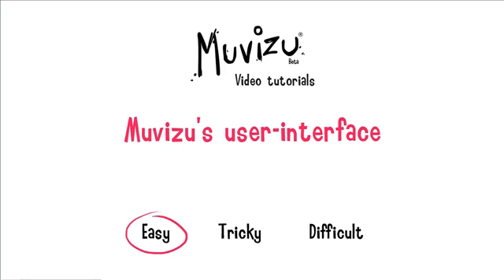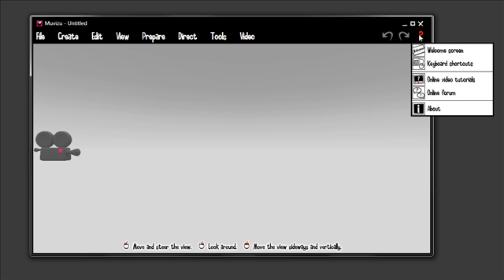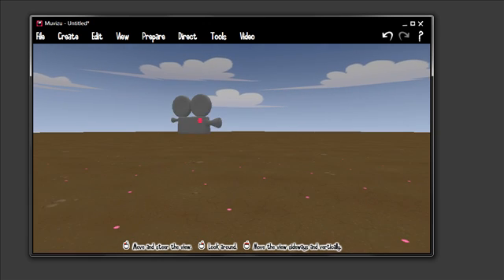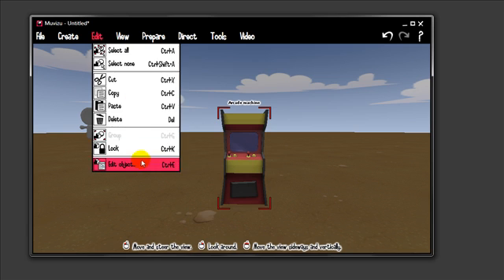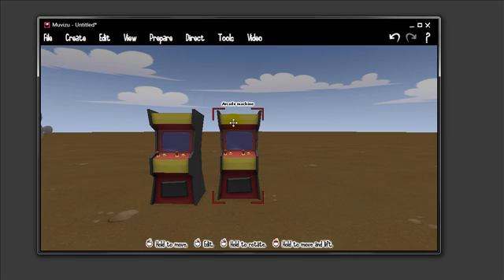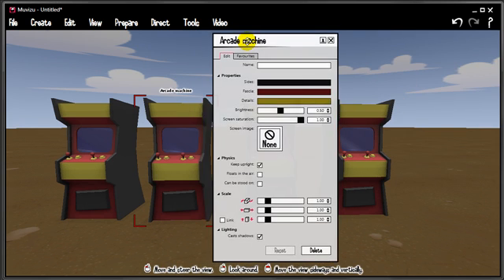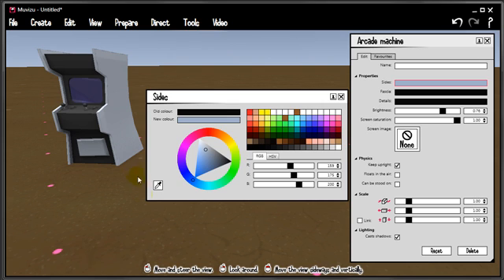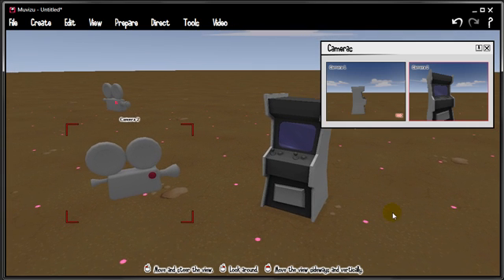3D Animation Software Tutorial 04: Muvizu's user interface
In this episode we take a tour of Muvizu's user interface showing the obvious and the hidden coolness of the new UI